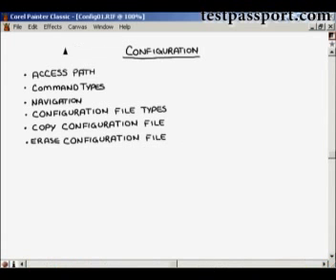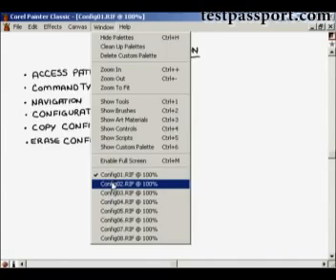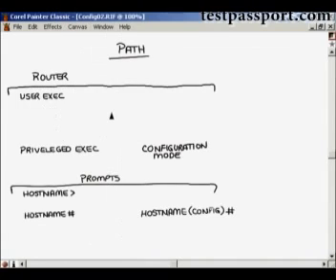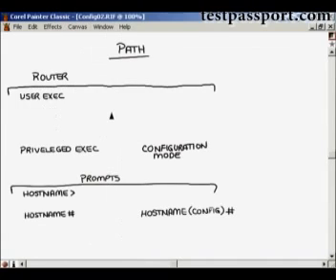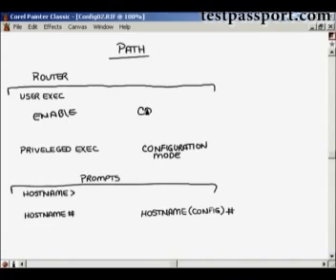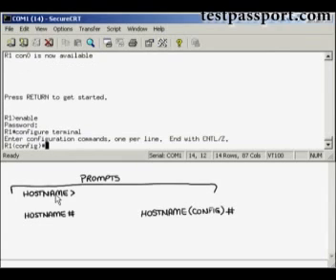testpassport.net CCNA IT Certification